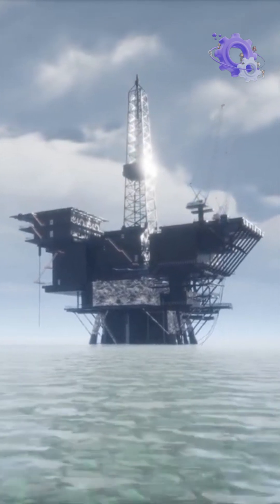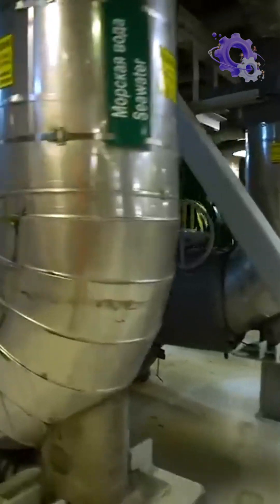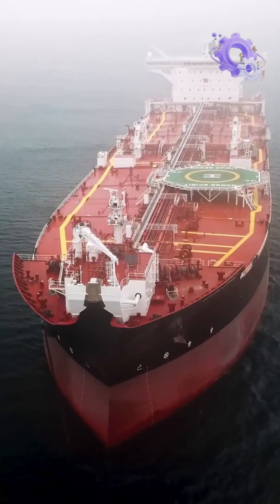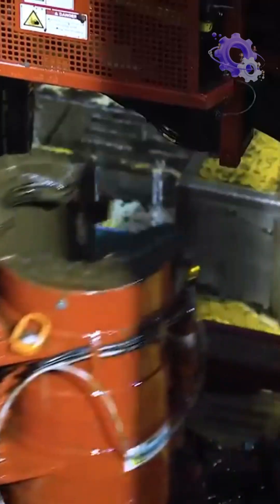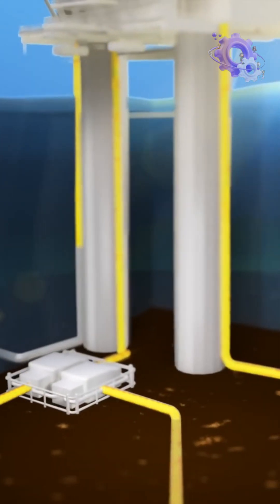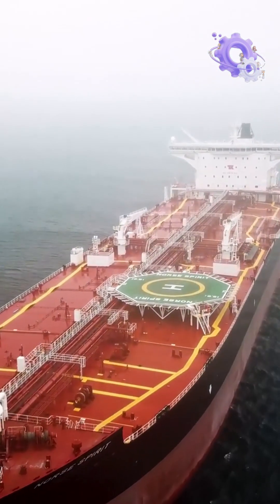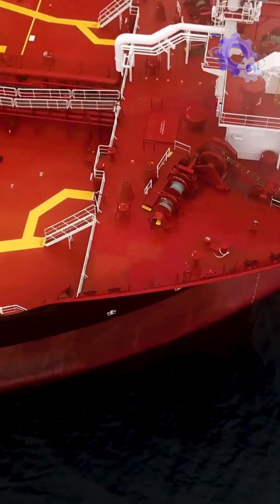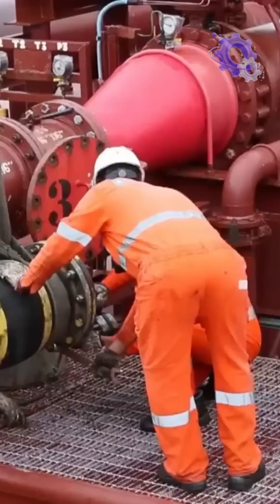What if Underwater pipeline exploded?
the magic pipeline